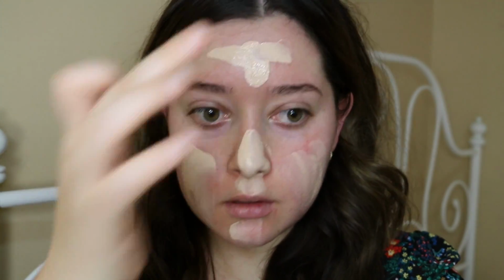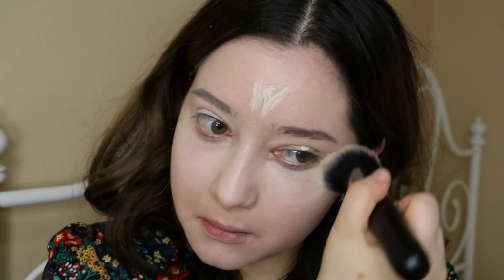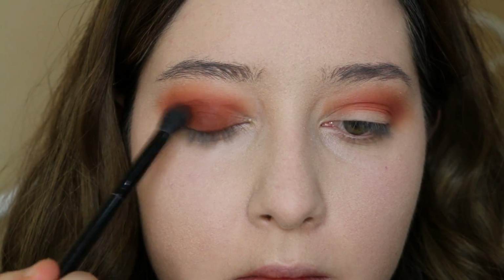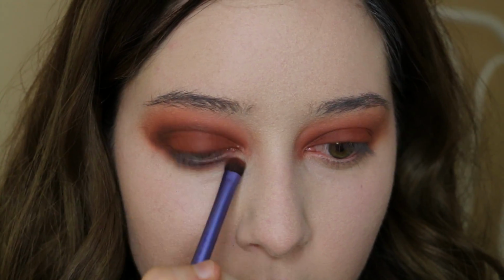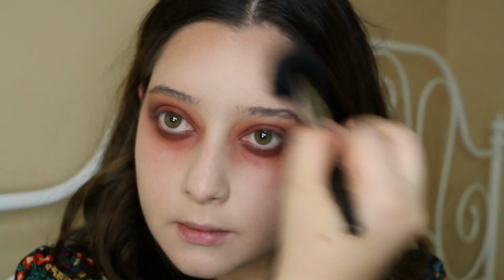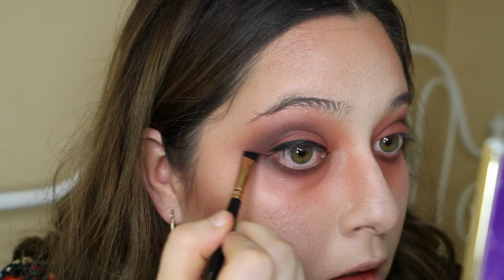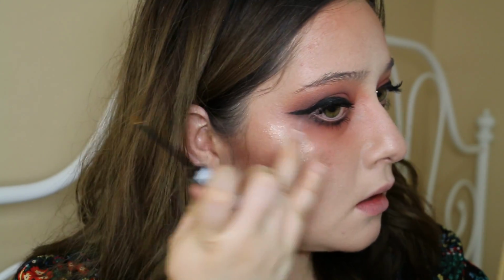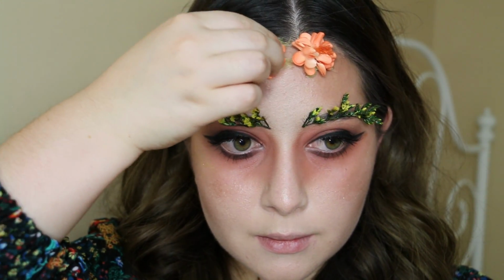Forest Fairy Makeup Tutorial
Products:
NARS Luminous Weightless foundation
NYX Gel Liner
Too Faced Chocolate Soleil bronzer
Colourpop shadow in Amaze
NYX Liquid Crystal Liner in Crystal Gold
DUO Lash Glue
Demi Wispy lashes
Colourpop liquid lipstick in Kae
Sephora Kohl liner